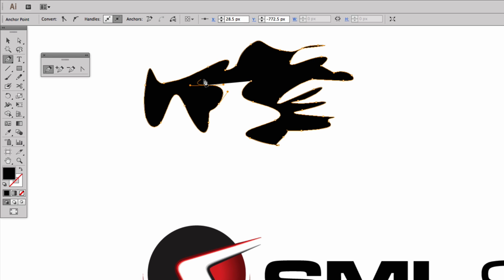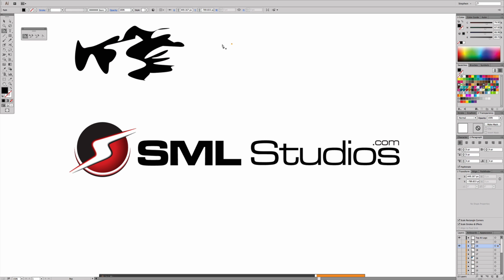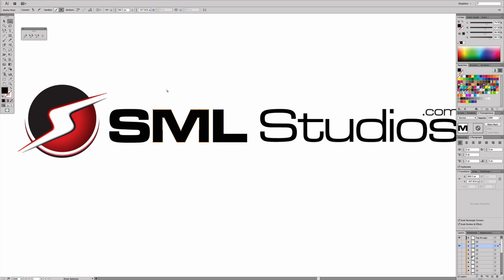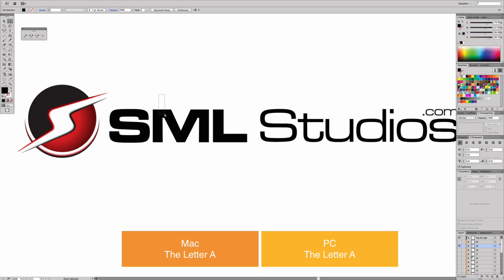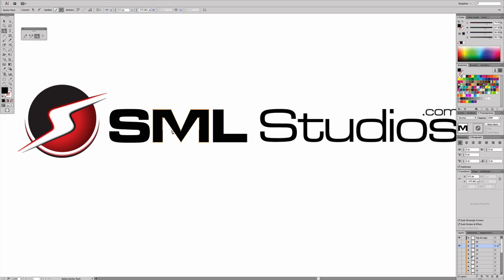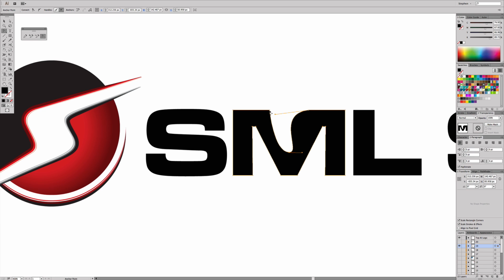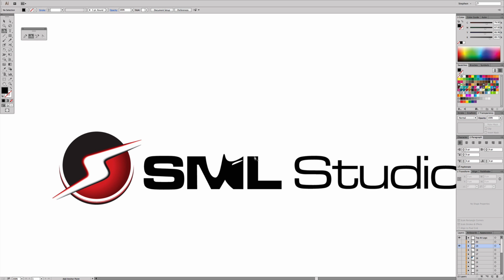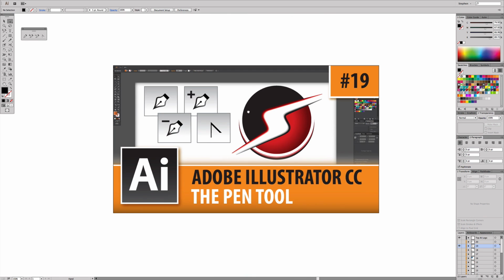Adobe Illustrator Creative Cloud - The Pen Tool - Episode #19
Welcome to episode #19 of my Adobe Illustrator Creative Cloud tips series where I will be doing all types of in-depth teachings about the program. In this video I will be going over the Pen tool which will eventually become one of your best friends in this program. I will be going into adding and subtracting points as well as converting anchor points.